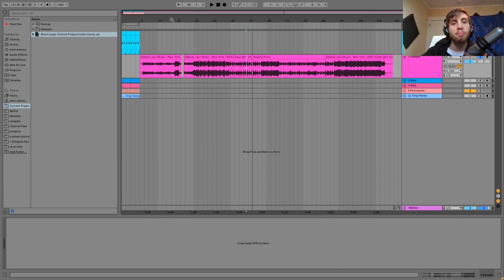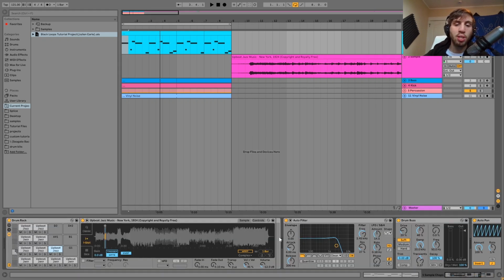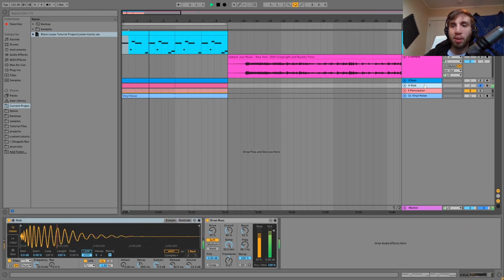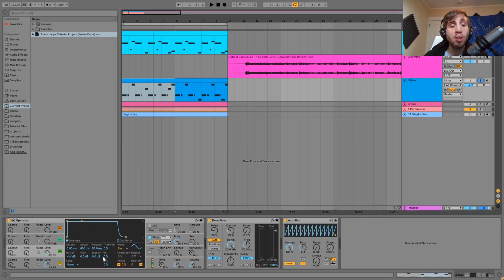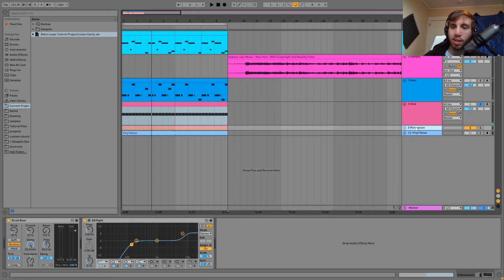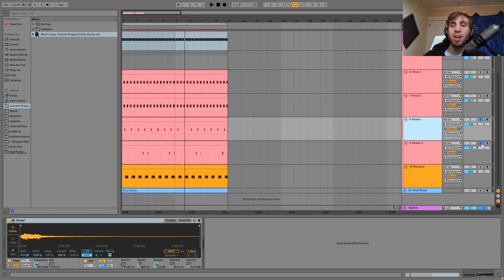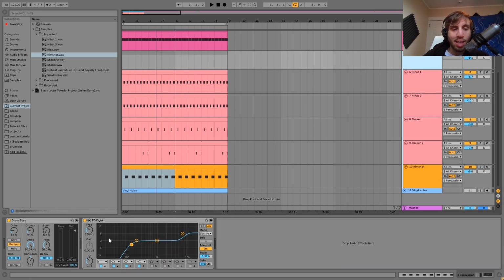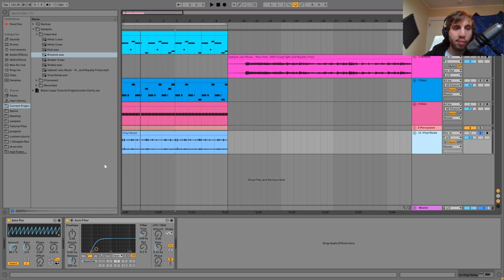How To Make Jazzy House Music Like Black Loops [+Samples]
This video is about How To Make Jazzy House Music Like Black Loops